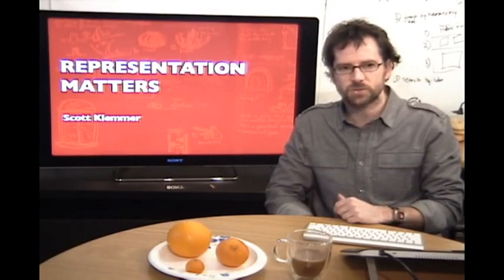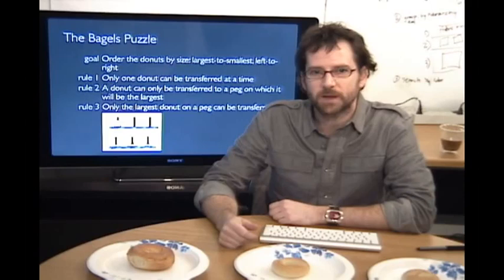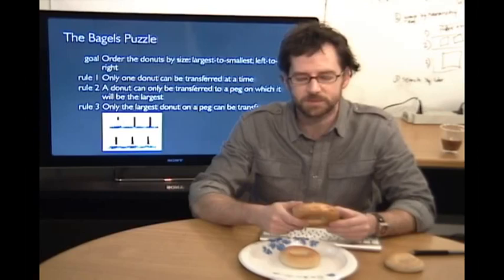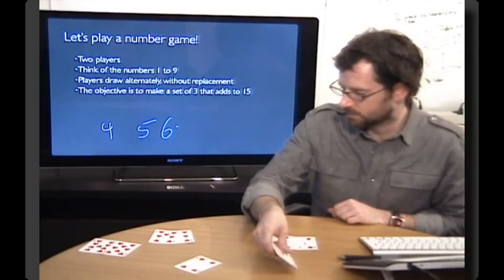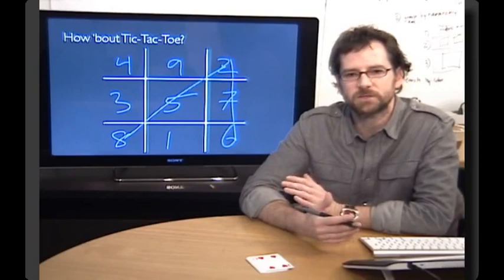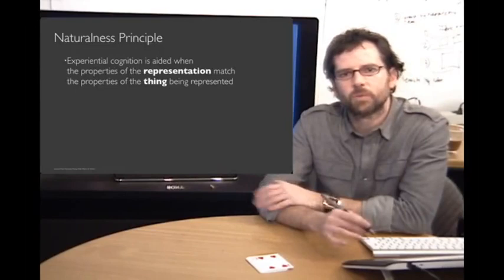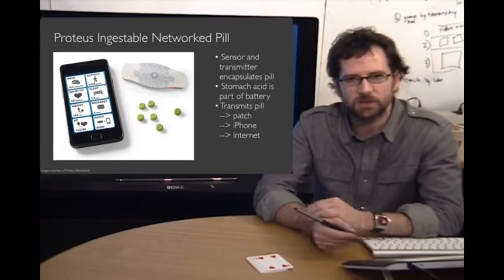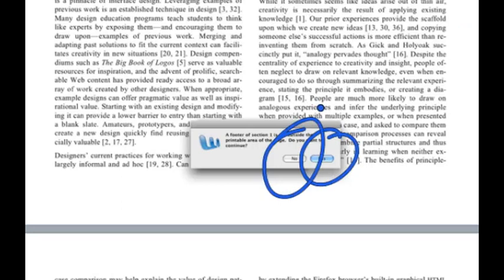4 3 Lecture 5 3 Representation Matters 1711